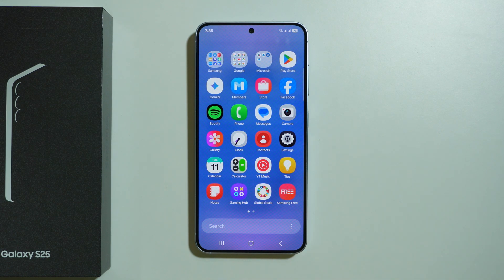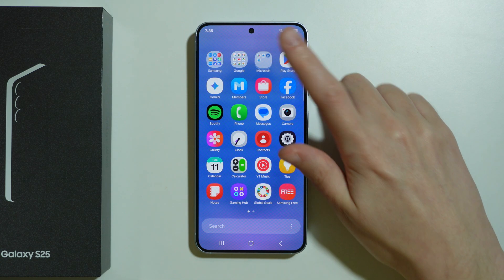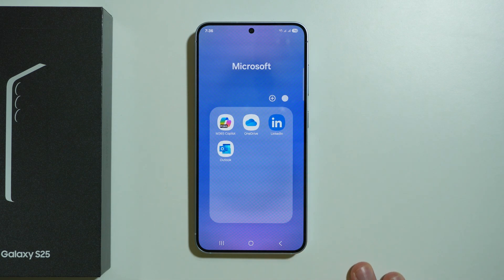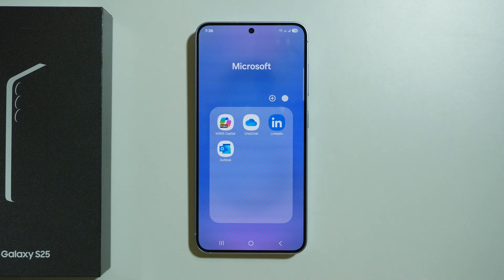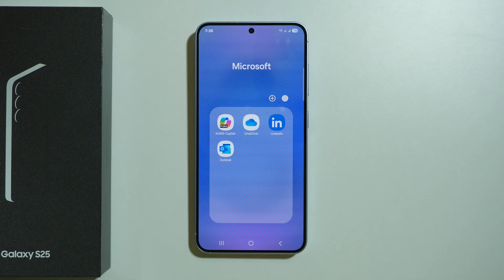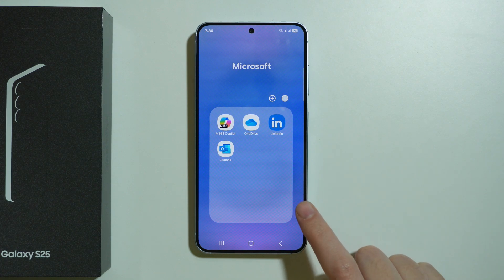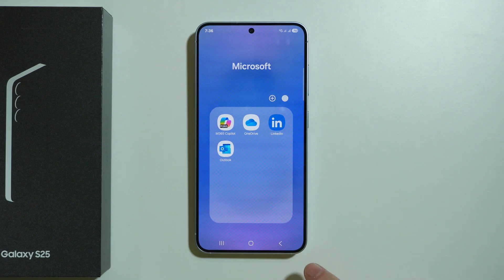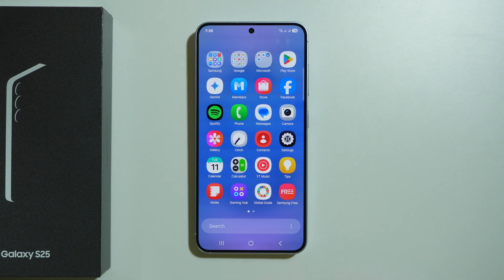Does Samsung Galaxy S25 Have Bloatware?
Find out if the Samsung Galaxy S25 comes with bloatware in this informative video. This guide explores the pre-installed apps and software on the device, helping you understand what can be removed or disabled. Whether you’re looking to optimize storage or streamline your user experience, this tutorial provides the details you need. Watch now to learn about bloatware on the Samsung Galaxy S25 and how to manage it. Ideal for users who want a clean and efficient device setup!